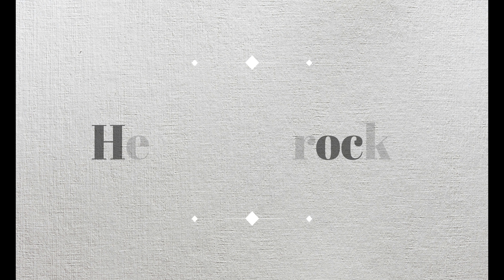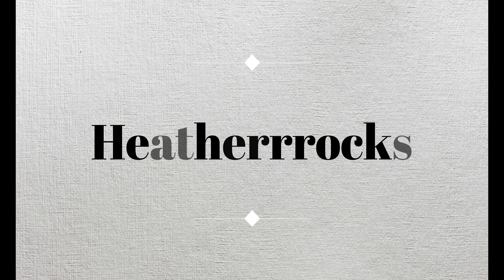Boxycharm Unboxing | December 2017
Hey everyone!
This is my Boxycharm for the month of December! Did you get the same items? What are your thoughts?

xo, H

Crown Brush Deluxe Blush Brush ($12) - sorry I can't seem to find it on the website but you can purchase other brushes from Crown
Pretty Vulgar My Lips are Sealed Lightweight Liquid Lipstick ($24)

Other Products I'm Wearing:
ELF Poreless Face Primer ($6)
TOO FACED Peach Perfect Comfort Matte Foundation – Peaches and Cream Collection in Snow ($36)
Kat Von D Saint and Sinner Eyeshadow Palette ($62)
NYX Tres Jolie Gel Pencil Liner ($12)